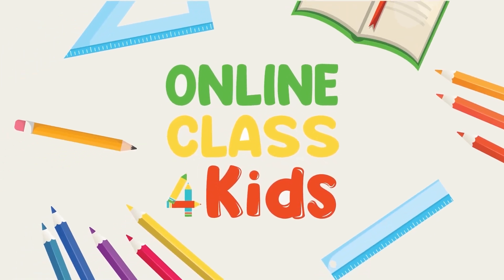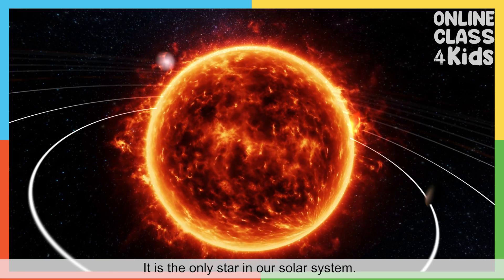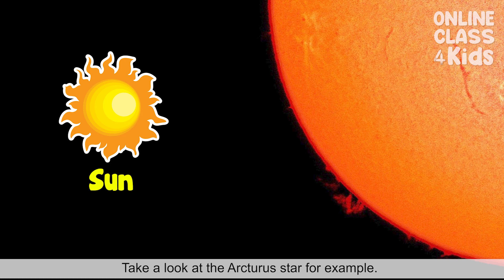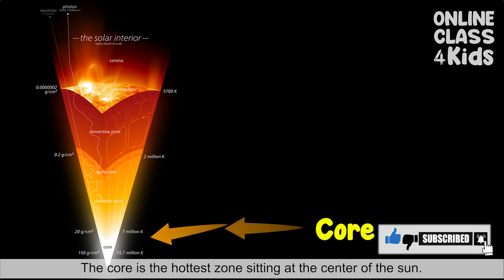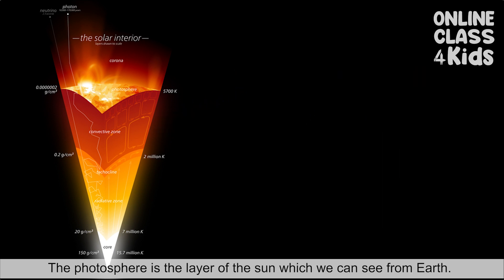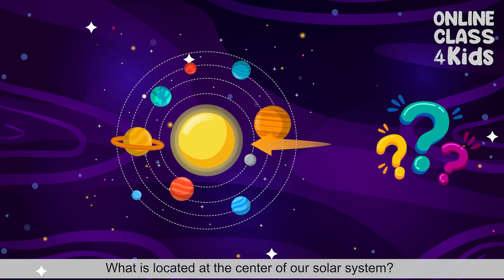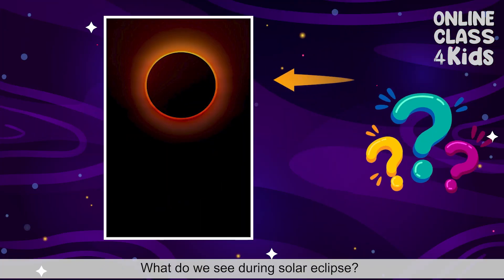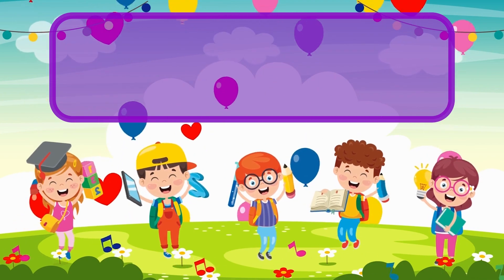SUN | All About the Sun | Science | Educational Video | Astronomy | Learning Video | Crash Course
🌞 Welcome to Our Solar Adventure! 🌞 🌌
Understanding the Sun isn't just about astronomy—it's about appreciating the source of light, warmth, and energy that sustains life on our planet. By learning about the Sun, you're unlocking the secrets of the universe and igniting a passion for exploration!